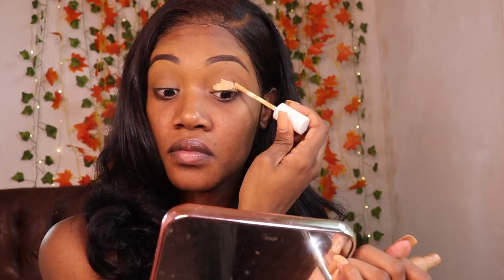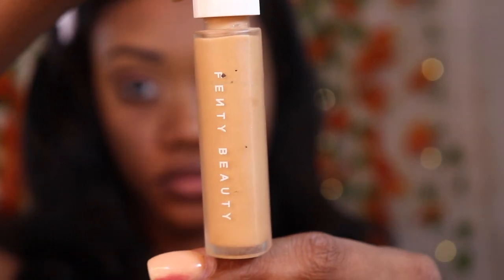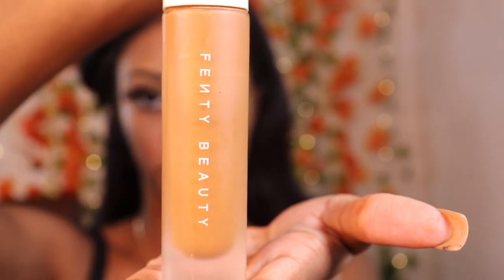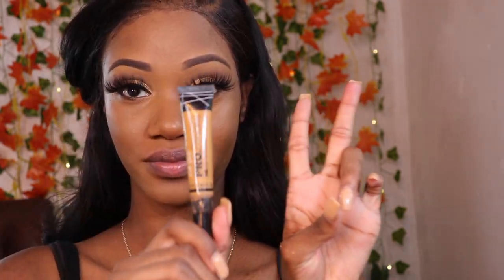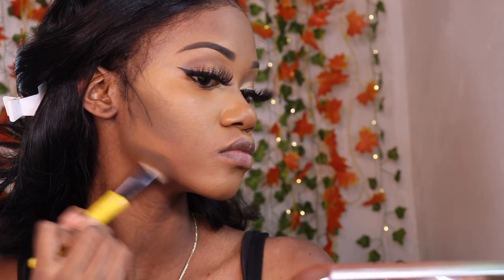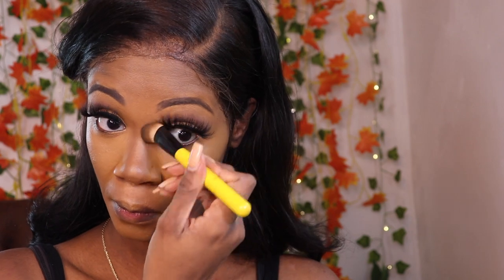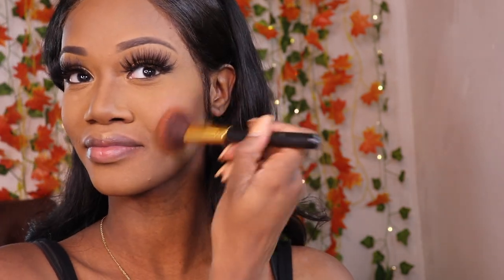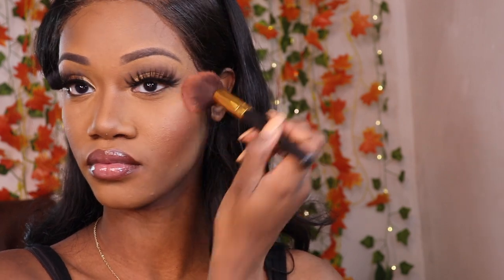MY UPDATED HIGHLY REQUESTED MAKEUP ROUTINE |ClaireFendy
BH Cosmetics royal affair palette (duchess, prince, majesty, emperor, primrose, imperial)

INSTYLISH BEAUTY BLENDER
ABH MEDIUM CONTOUR PALLETE
LAURA MERCIER SETTING POWDER (translucent honey + medium dark)
URBAN DECAY DE SLICK SETTING SPRAY
FENTY BROWNZER MOCHA MAMI
ABH TRIO BLUSH PALLETE
TOO FACE BLUSH DUO
BETTER SEX WATERPROOF MASCARA

⇢ Q: How old are you? A: 20 (pisces)

⇢ Q: Location? Philadelphia PA

⇢ Q: Ethnicity: Haitian/ afro-caribbean

⇢ Q: What camera do you use? A: Canon EOS rebel T7i